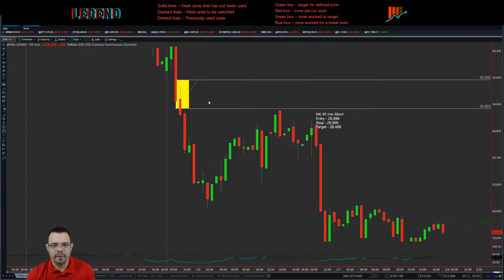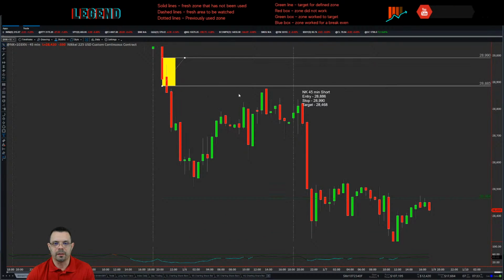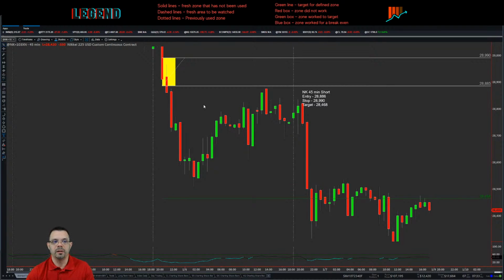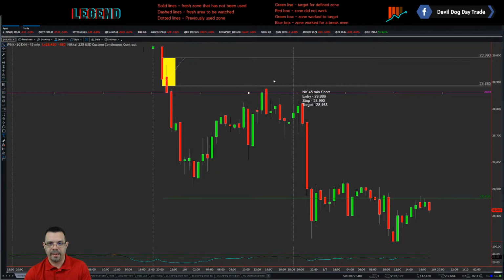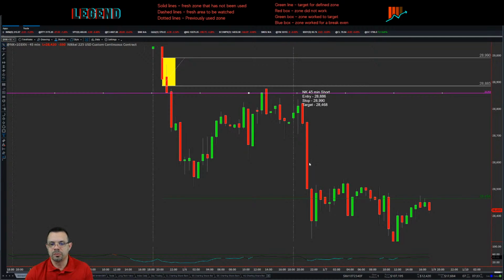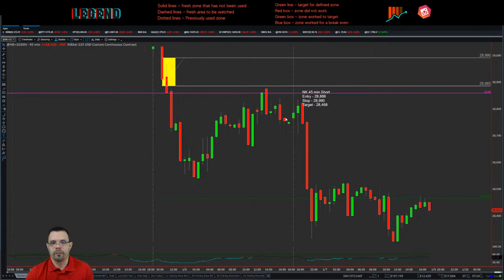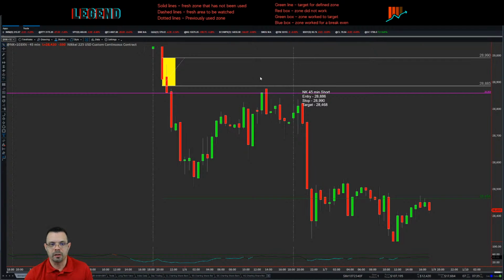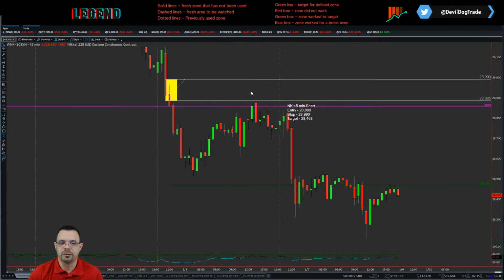Let’s Analyze This CRAZY Trading Week! | Stock Pick Weekly Roundup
We’re going LIVE on Friday, January 5th at 7:30 pm to discuss our stock picks from this week. Come join us for everything you need to know!If you haven’t subscribed yet, be sure to subscribe ✅ to the channel so you get notifications for new videos & any important updates: Devil Dog Day Trade - YouTube
Devil Dog Day Trade - YouTube
Professional day trader & former Marine working daily in the stock market. Our goal at Devil Dog Day Trade is to teach every day people how to day trade.⚠️⚠️...